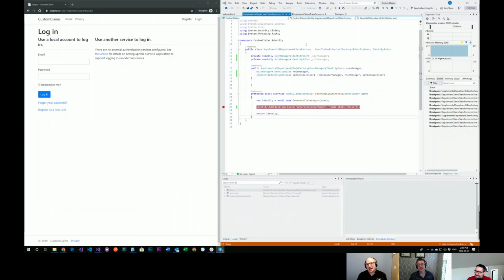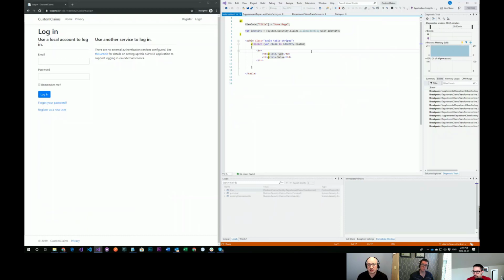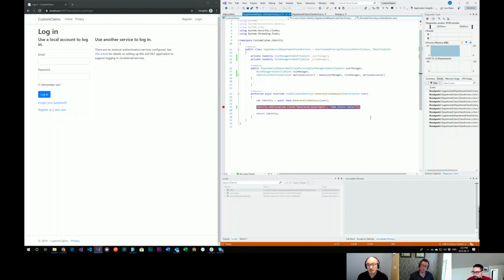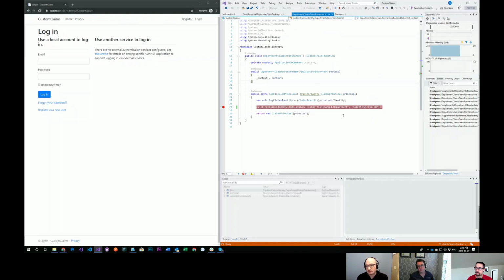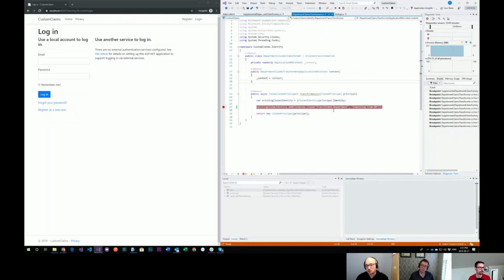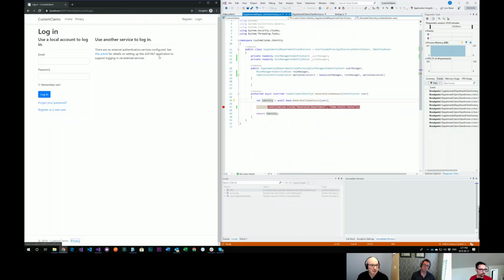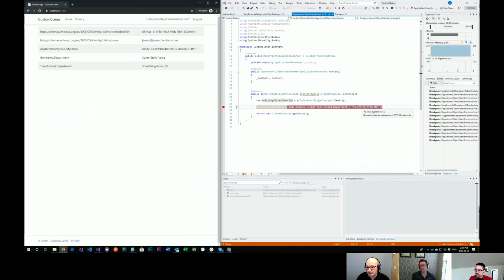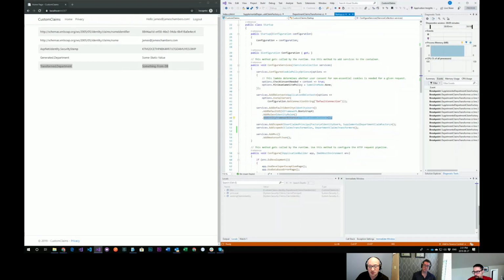ASP.NET Monsters #132 - Adding Custom Claims in Identity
Monster James makes a surprise appearance this week. Join BOTH of the ASP.NET Monsters while James explores how to add bonus/custom claims to an ASP.NET Identity user.